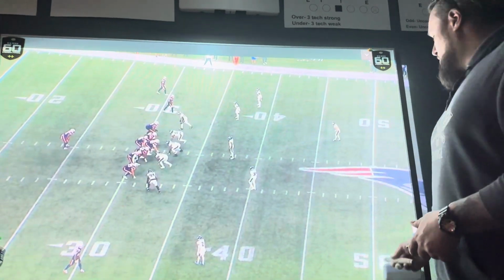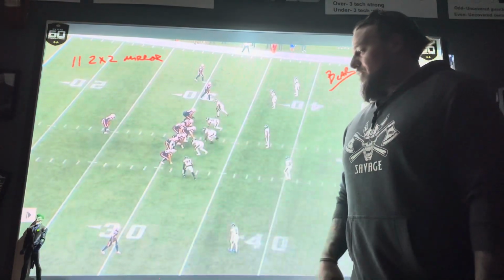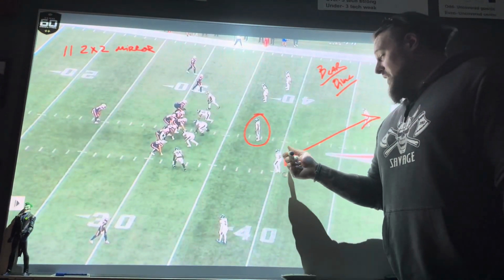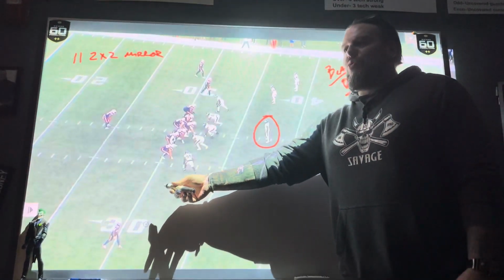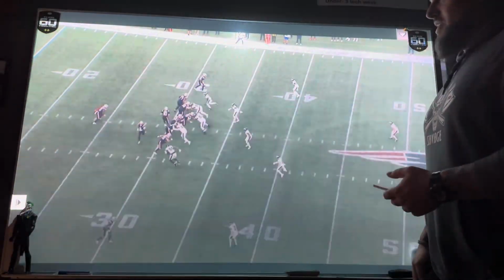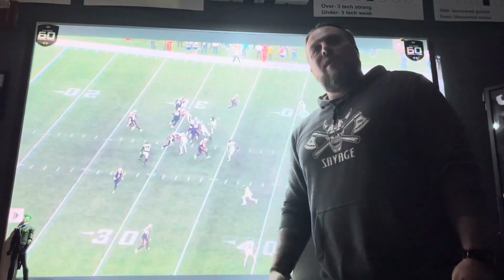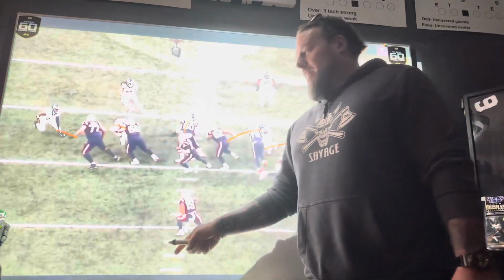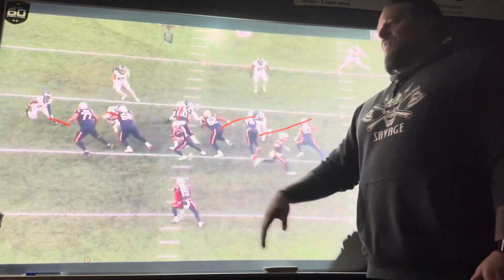January 10, 2024